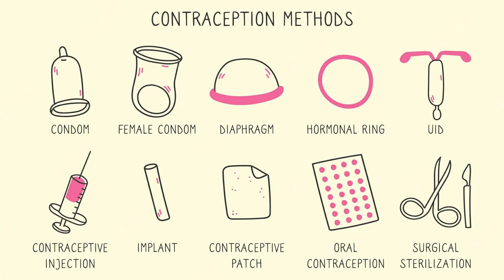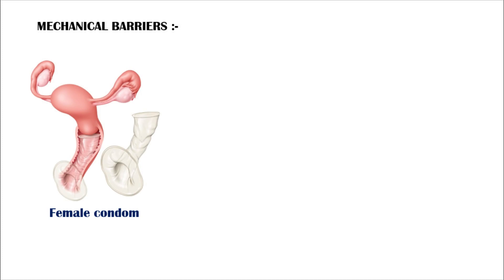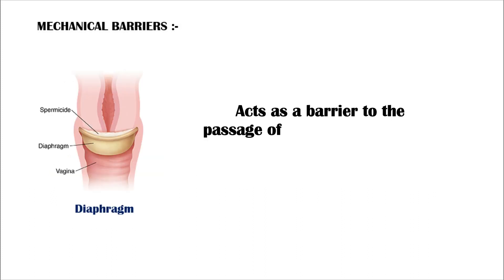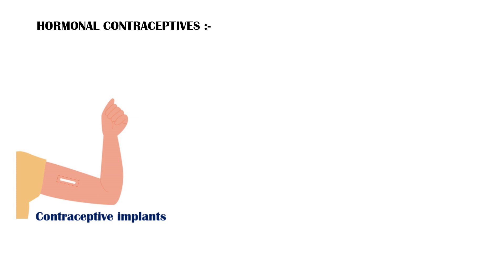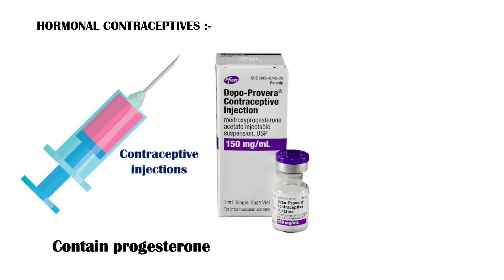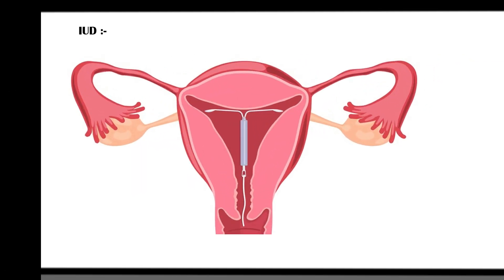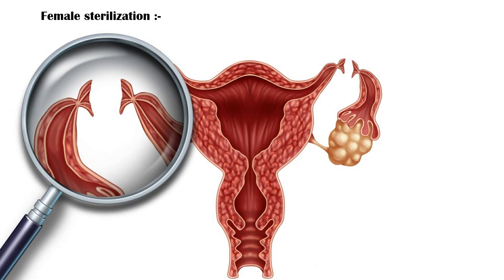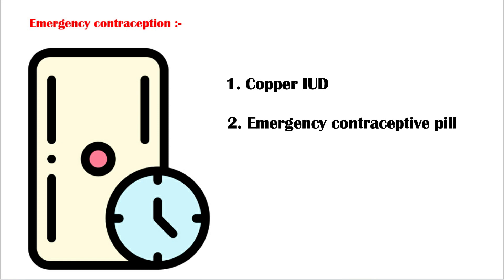Female Contraception Types - Mechanical Barriers, Contraceptive Pills, IUD, Emergency Contraception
Contraception, also known as birth control, is the use of artificial methods or other techniques to prevent pregnancy.
Female contraceptives can be categorized into five main types.
These include, mechanical barriers.
hormonal contraceptives.
intrauterine devices, commonly known as IUD’s.
female sterilization.
and emergency contraception.

contraception,birth control,the pill,family planning,sexual health,contraceptive pills,birth control types,emergency contraception,female condom,diaphragm,iud,levonorgestrel tablet,intrauterine device,depo provera,contraceptive implants,contraceptive methods,hormonal contraception